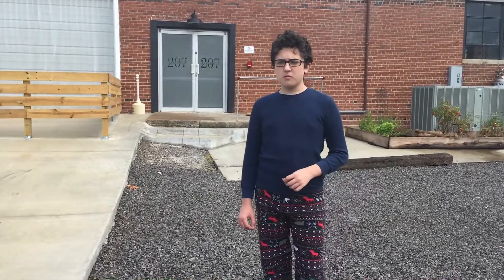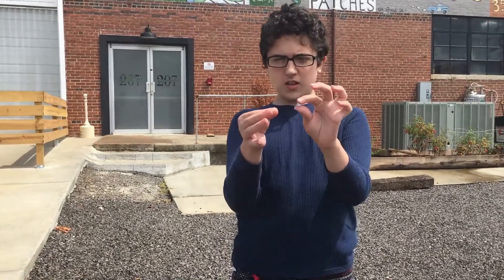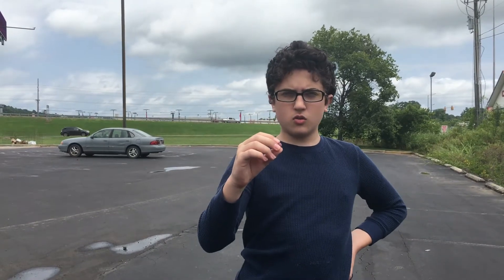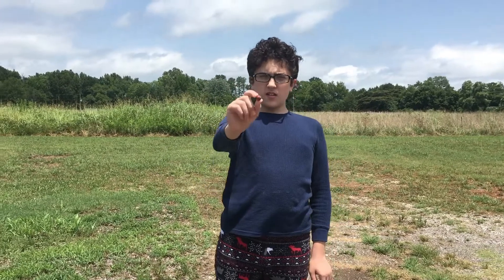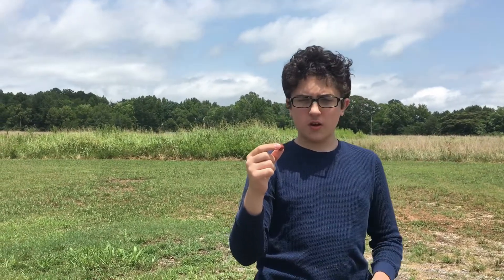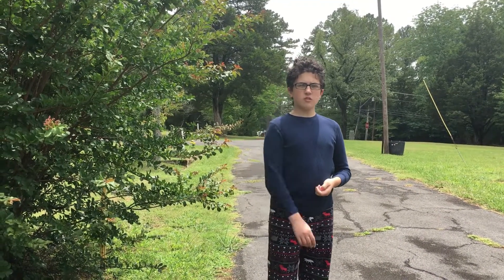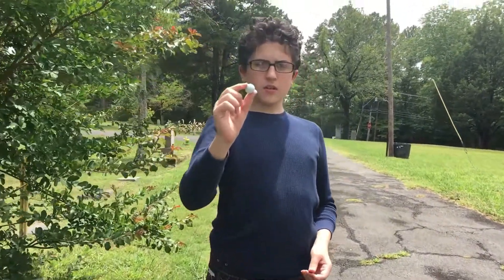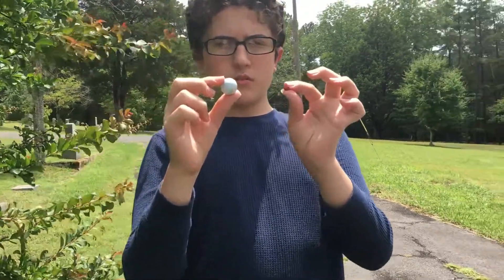Solar System Scale Part 3: Trans-Neptunian Set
i'm lost
this took so long to edit
reupload because i couldn't show the map